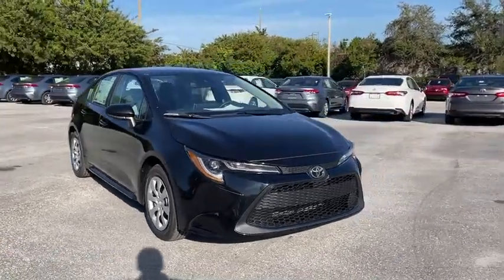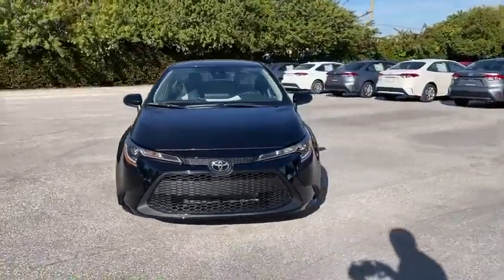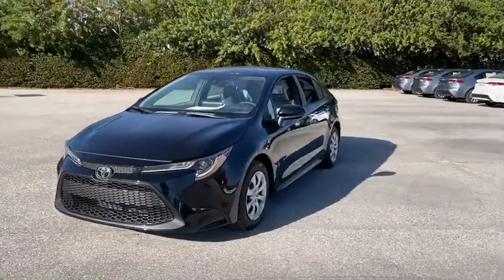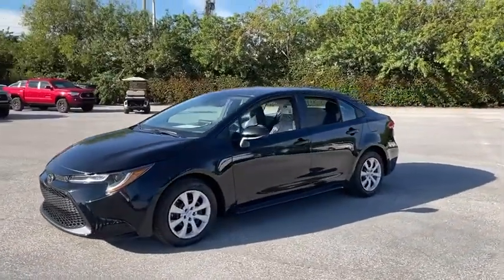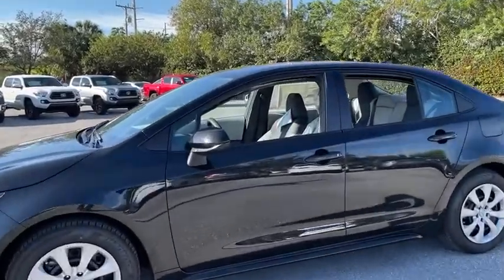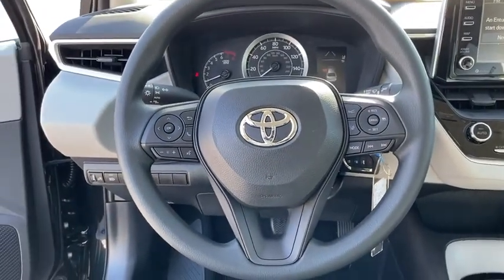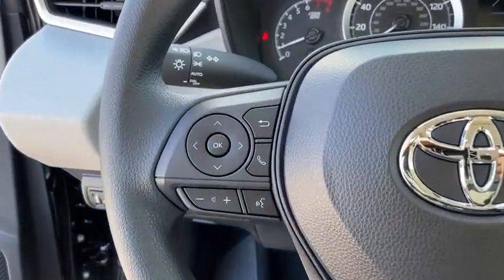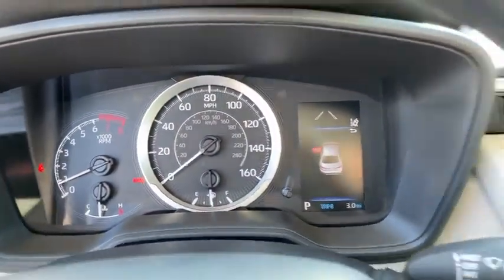2021 Toyota Corolla Fort Lauderdale, Coconut Creek, Hollywood, Tamarac, Coral Springs, FL N171147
Black Sand Pearl New 2021 Toyota Corolla available in Fort Lauderdale, Florida at Lipton Toyota. Servicing the Fort Coconut Creek, Hollywood, Tamarac, Coral Springs, FL area.

Lipton Toyota
1700 W Oakland Park Blvd

Black Sand Pearl 2021 Toyota Corolla LE FWD CVT 1.8L I4 DOHC 16Vbrbr30/38 City/Highway MPGbrbrbrLipton Toyota is proud to have served South Florida for over 30 Years. Customers may be eligible for more rebates and incentives. Please see dealers for details.
Wheels: 16 Wide Vent Steel,Premium Fabric Seat Trim,Radio: Audio,4-Wheel Disc Brakes,6 Speakers,Air Conditioning,Electronic Stability Control,Front Bucket Seats,Front Center Armrest,Tachometer,ABS brakes,AM/FM radio,Automatic temperature control,Brake assist,Bumpers: body-color,Delay-off headlights,Driver door bin,Driver vanity mirror,Dual front impact airbags,Dual front side impact airbags,Front anti-roll bar,Front reading lights,Front wheel independent suspension,Fully automatic headlights,Heated door mirrors,Illuminated entry,Knee airbag,Low tire pressure warning,Occupant sensing airbag,Outside temperature display,Overhead airbag,Panic alarm,Passenger door bin,Passenger vanity mirror,Power door mirrors,Power steering,Power windows,Radio data system,Rear anti-roll bar,Rear seat center armrest,Rear side impact airbag,Rear window defroster,Remote keyless entry,Security system,Speed control,Speed-sensing steering,Split folding rear seat,Steering wheel mounted audio controls,Telescoping steering wheel,Tilt steering wheel,Traction control,Trip computer,Variably intermittent wipers,Roadside assistance coverage: 24 months/ unlimited distance,Exterior Parking Camera Rear,Auto High-beam Headlights,Emergency communication system: Safety Connect with 3-year trial,Apple CarPlay/Android Auto